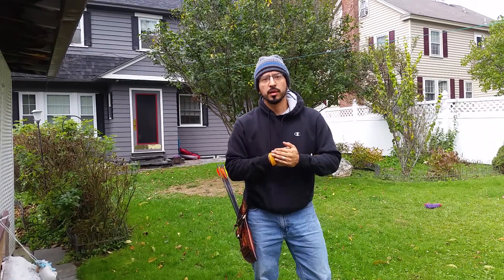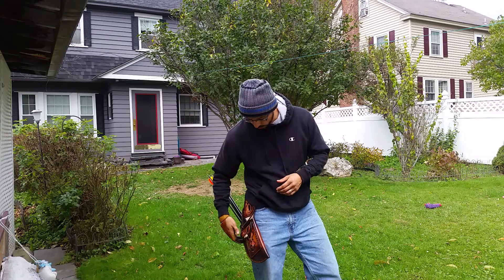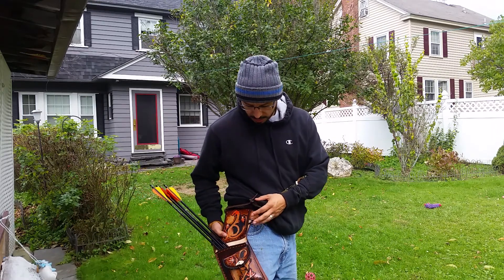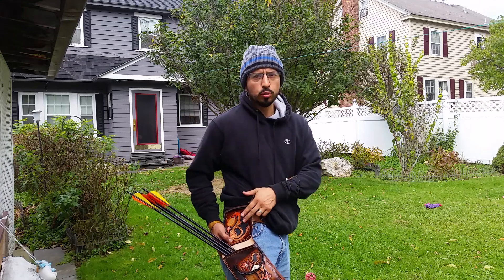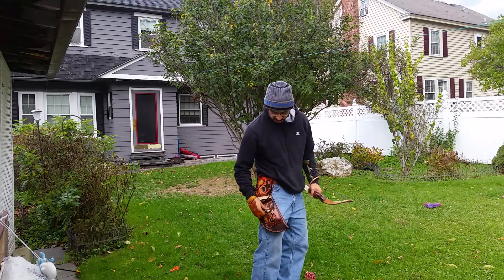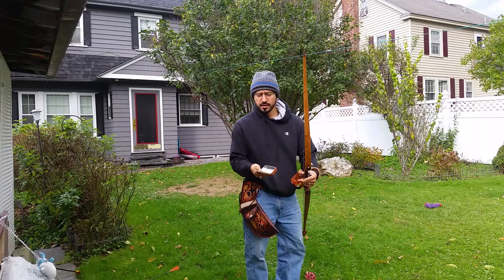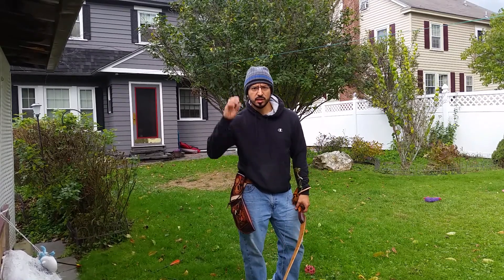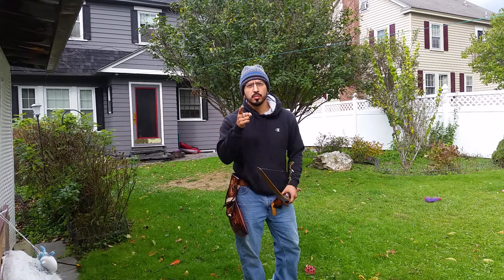Traditional Archery : longbow shooting w new quiver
Just finished making this hip quiver.  It's for sale and custom builds are available.  Thanks for looking.